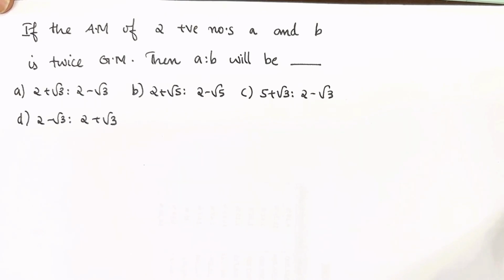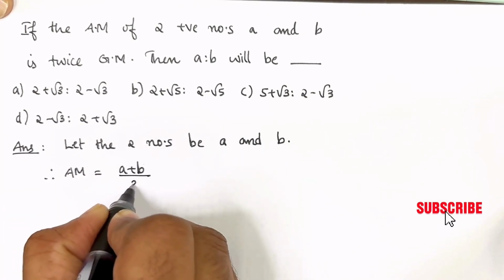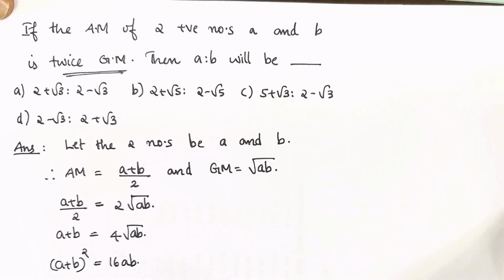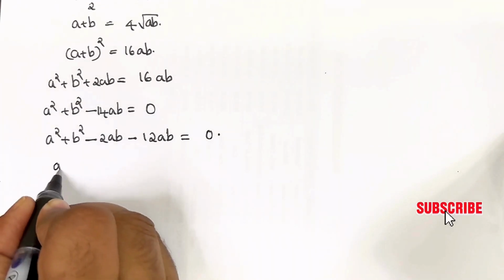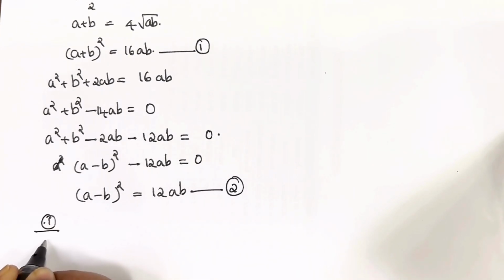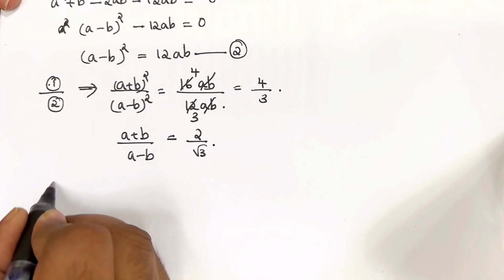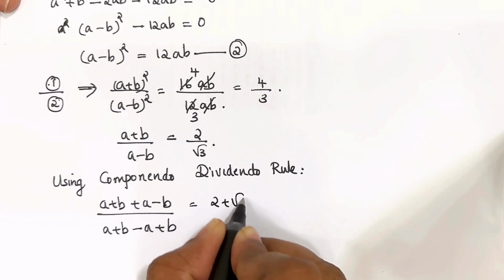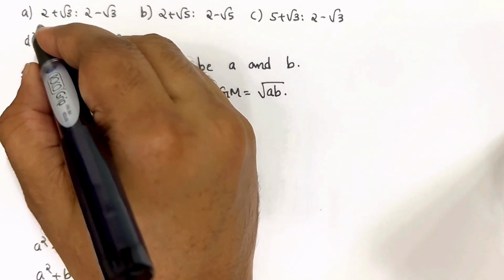If AM of 2 positive number a and b is twice GM then find a:b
Math tricks for JEE Mains 2024
JEE Maths tricks
JEE topper maths strategy
JEE MAINS TRICKS
JEE PYQS
JEE MATH REPEATED QUESTION
JEE PREVIOUS QUESTION
JEE MATH SERIES
JEE MAINS 2025
Jee tricks
Jee tips and tricks